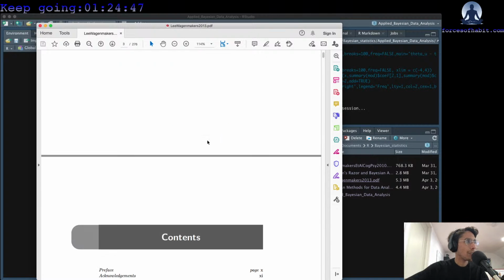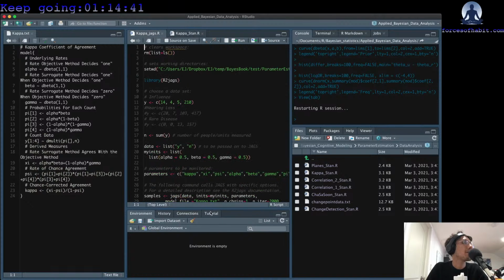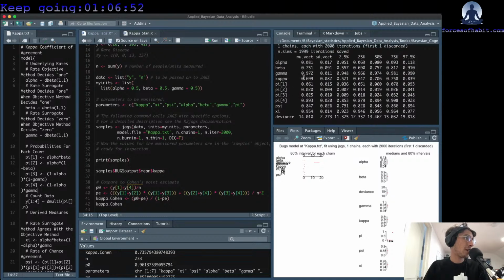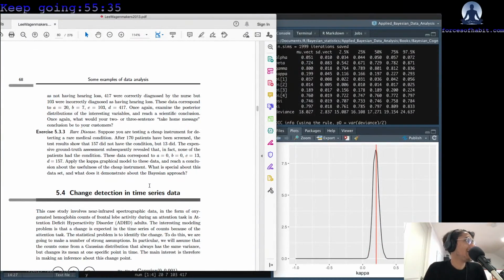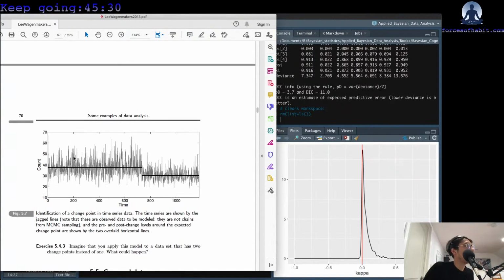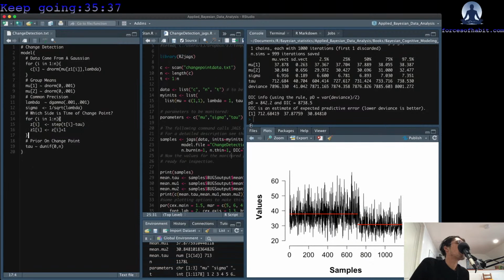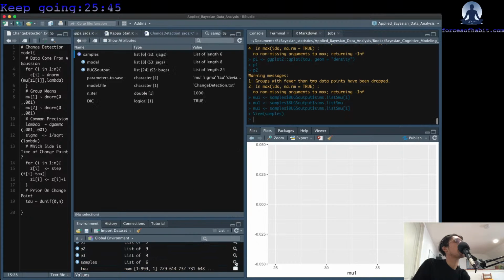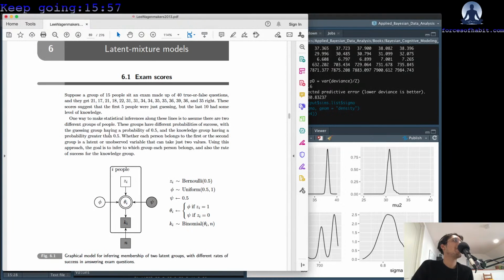LIVE: Learning Bayesian Cognitive Modeling | day 5